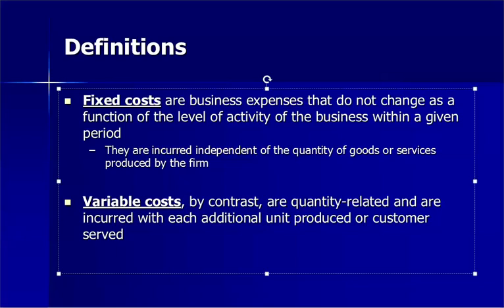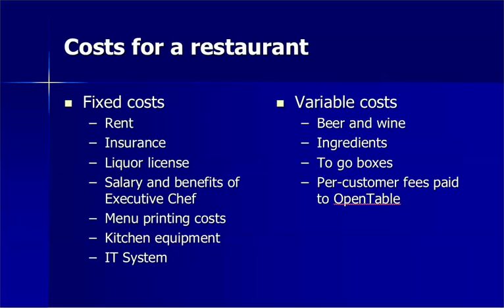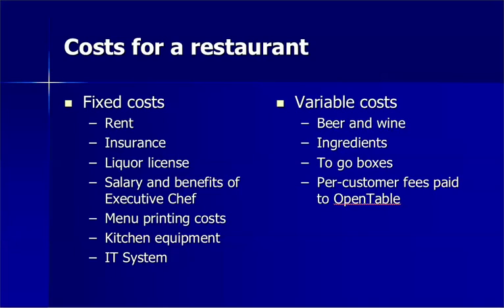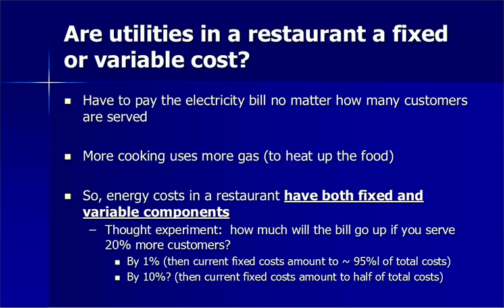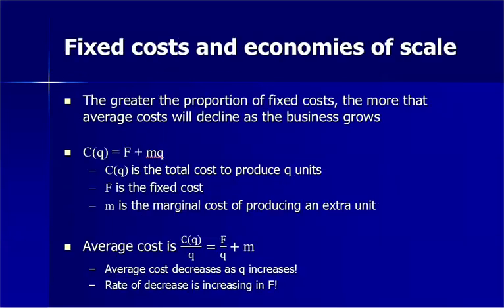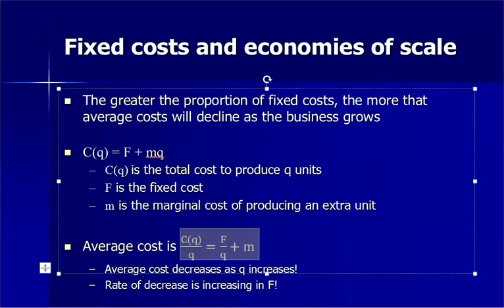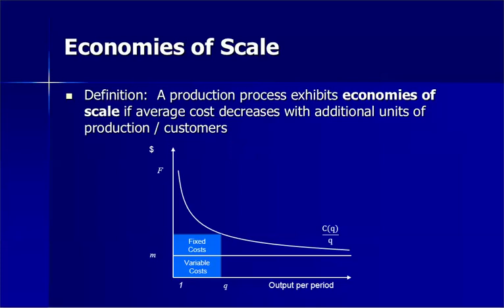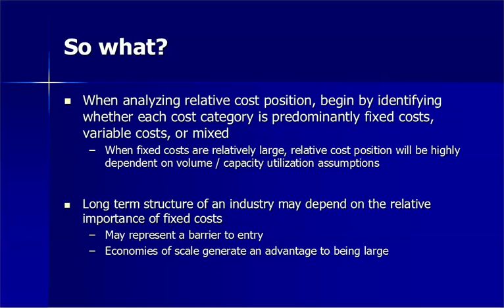Fixed Costs, Variable Costs, and Economies of Scale